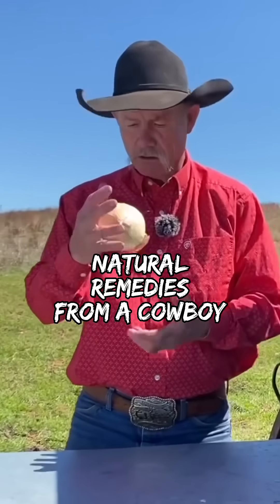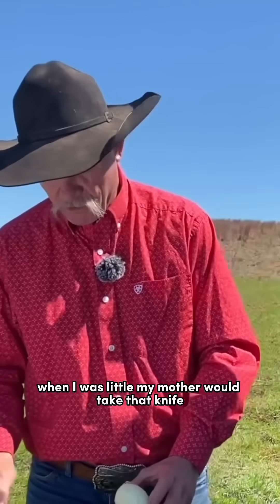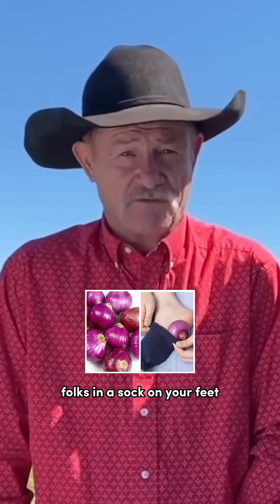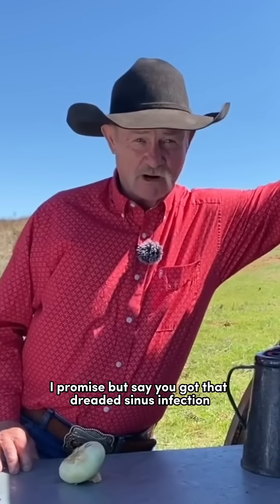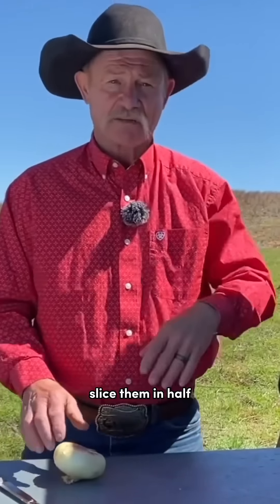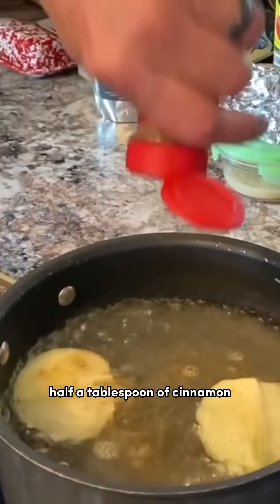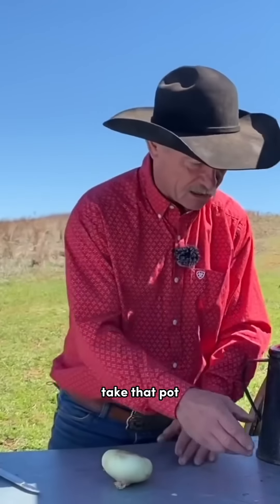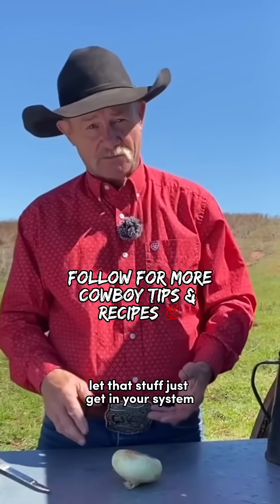Natural Cowboy Remedy for the Cold Season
Skip the doctor and check out this natural cowboy remedy with a simple onion